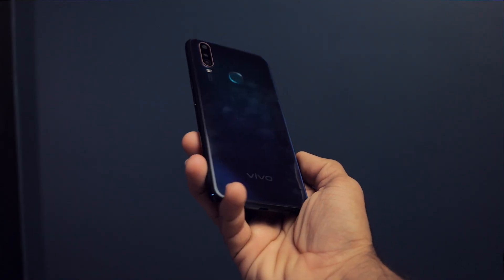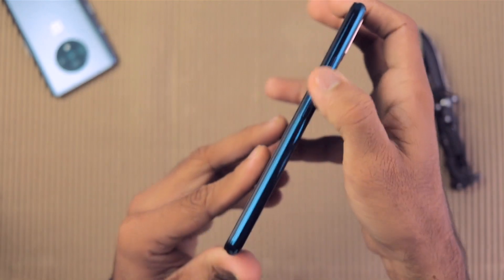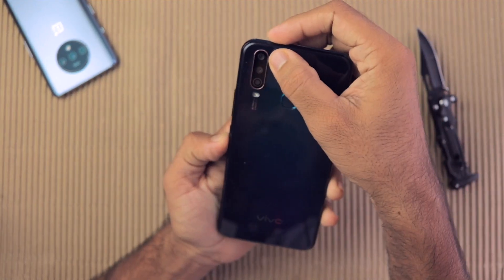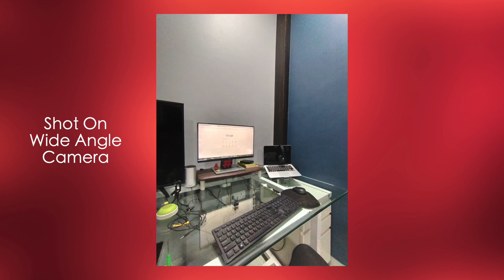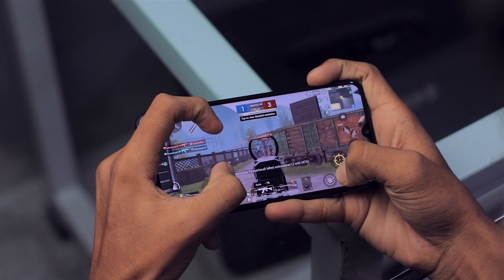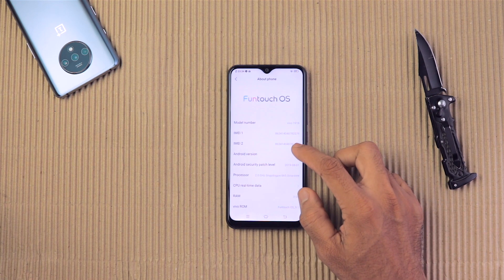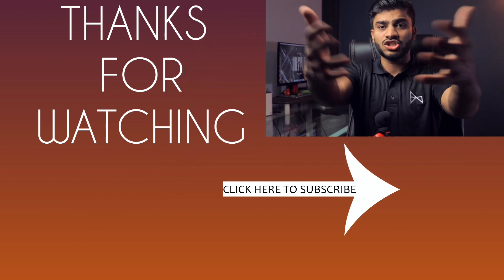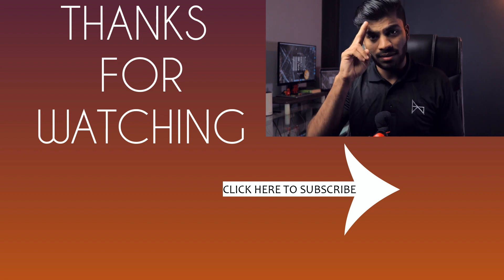The Reality of Vivo U10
Hey, Guys, this is the Full Review of Vivo U10 Which Comes with Qualcomm Snapdragon 665 and 5000mAh Battery with 18Watt Fast Charger under 10K Indian Rupees. So I hope You Guys Liked it.